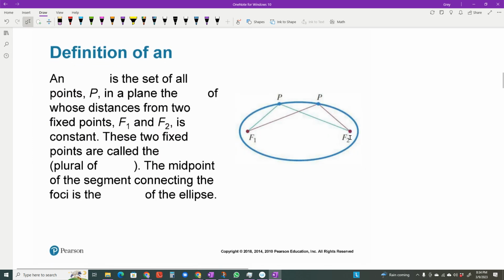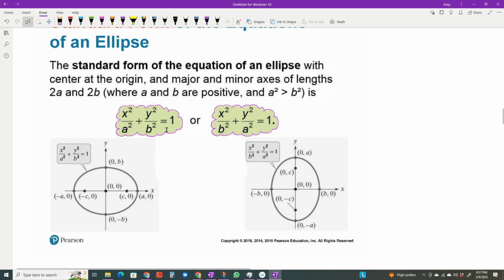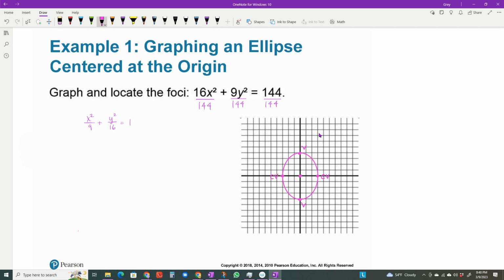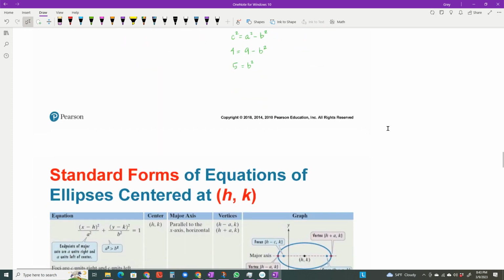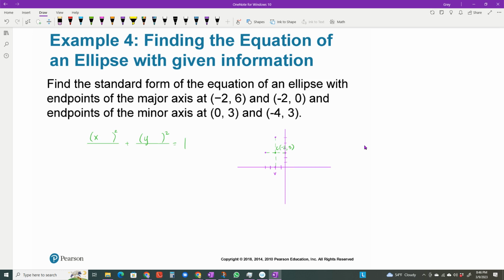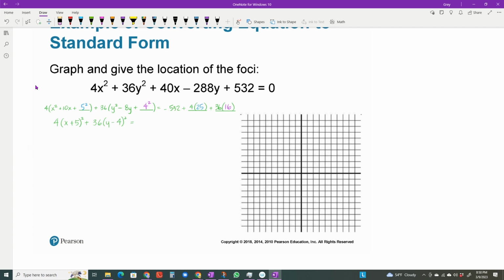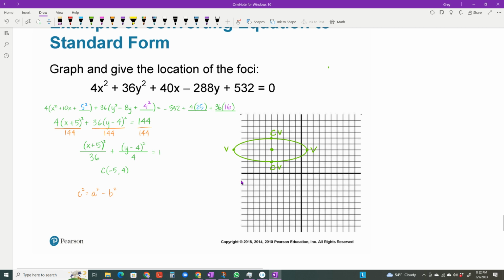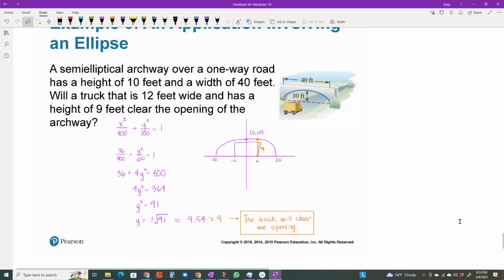9 1 The Ellipse